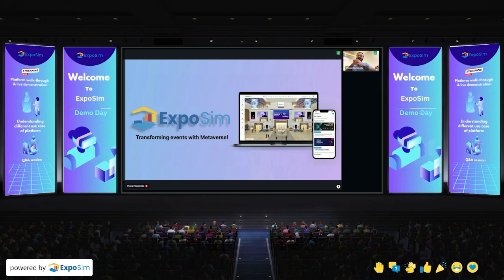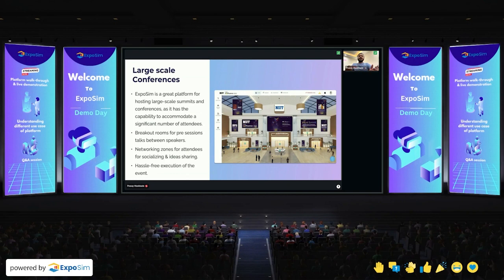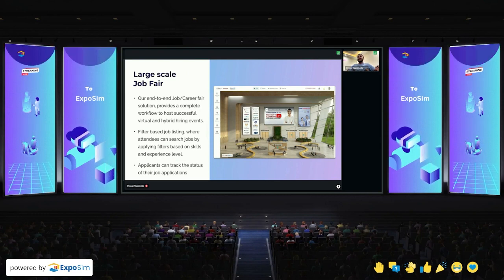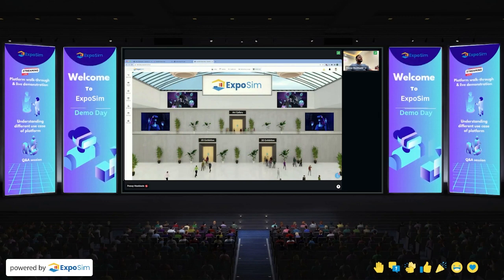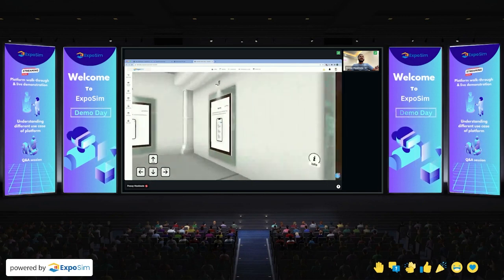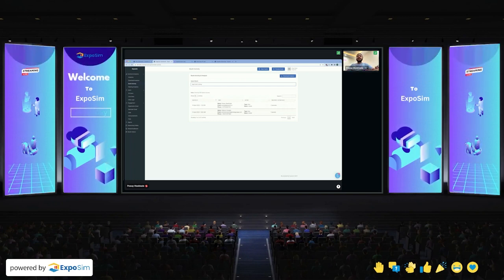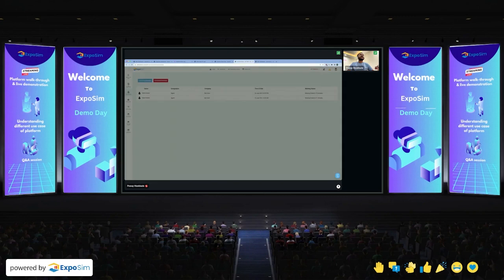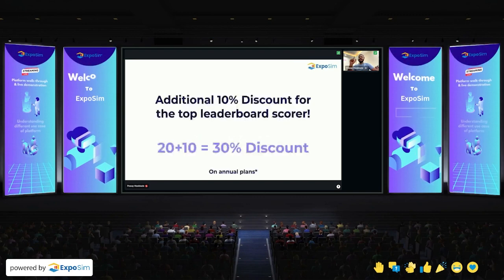ExpoSim Demo Day - Virtual Event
We are hosting a Demo Day!
During this,  we will be showcasing the various features of our platform and helping users get comfortable with all that ExpoSim has to offer.
This demo day will be the perfect opportunity to learn more about the platform and ask any questions you may have. Our team will be on hand to provide demonstrations, and walk-throughs and answer any queries you may have about how to get the most out of ExpoSim.

Register here to watch the live streaming and explore the ExpoSim platform